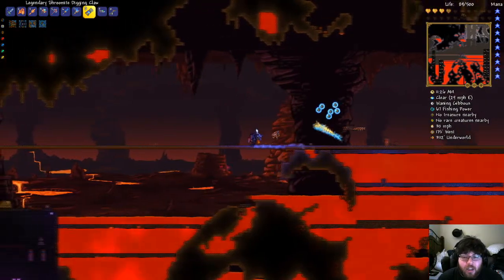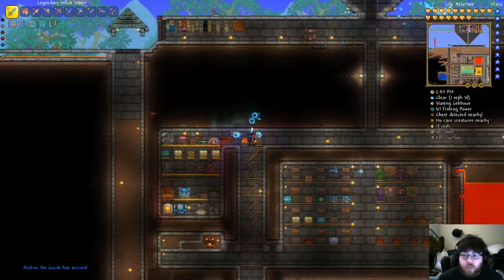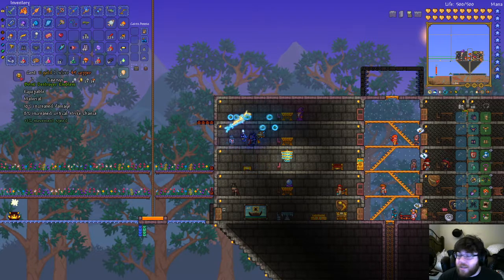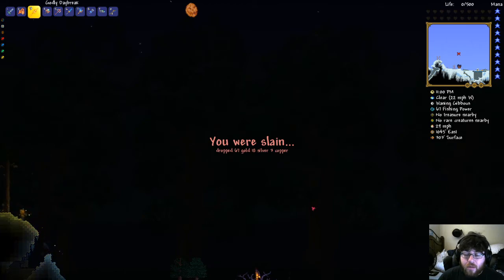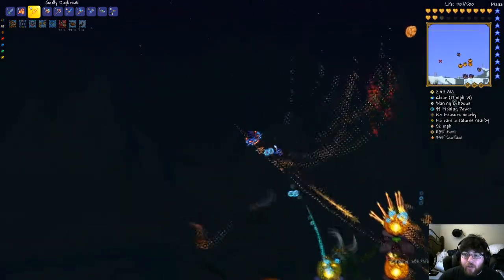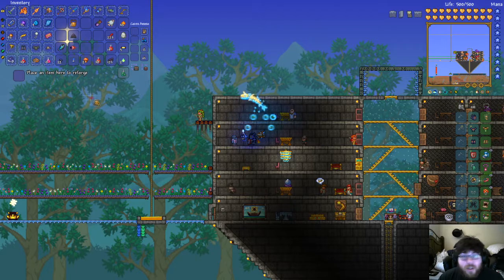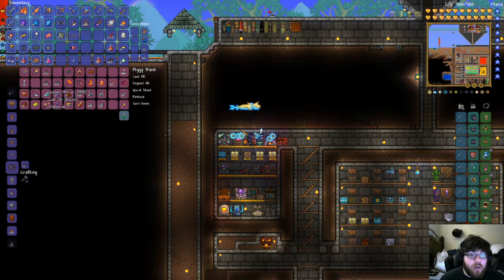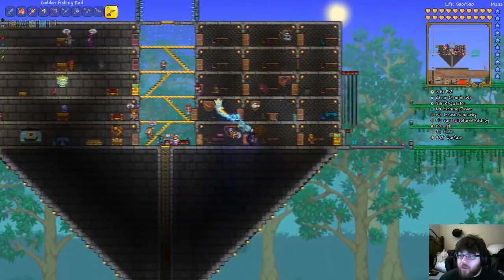Let's Stream Terraria – Part 123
Let's relax. Enjoy a new island to ourselves. Build. Gather. Play. Live with the animals. Walk and sing and talk with the animals. Literally. Almost a video blog of me just going through the Animal Crossing life. Come relax with me.